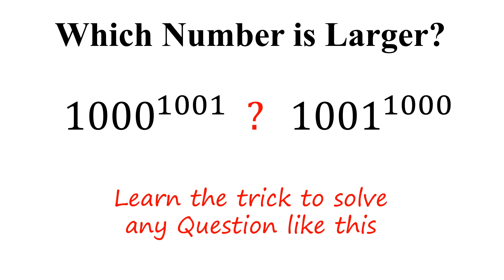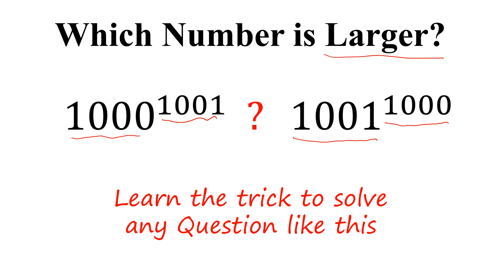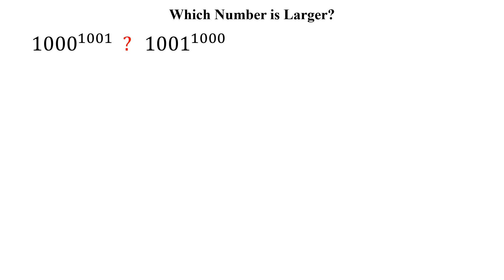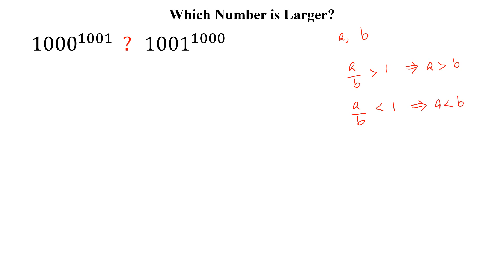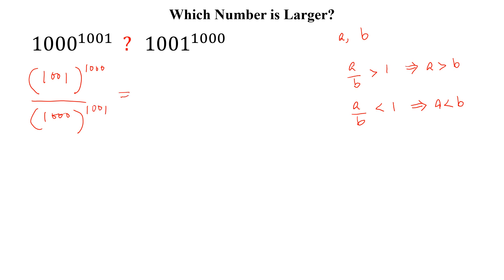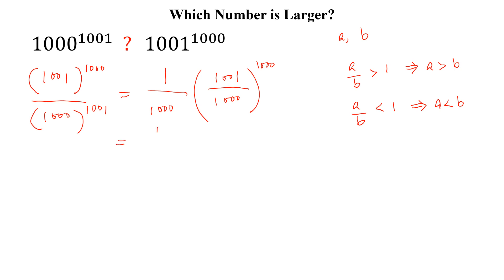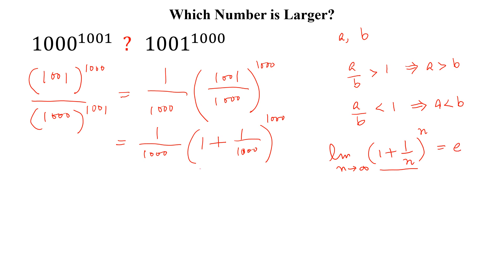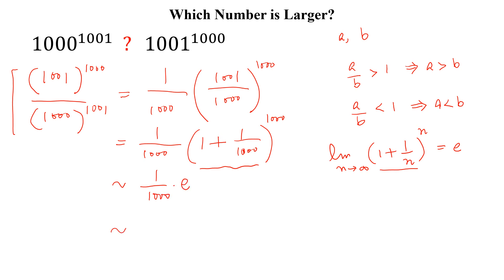Which Number is Larger? | Learn the trick to solve any question in this form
Which number is larger? 1000^1001 or 1001^1000